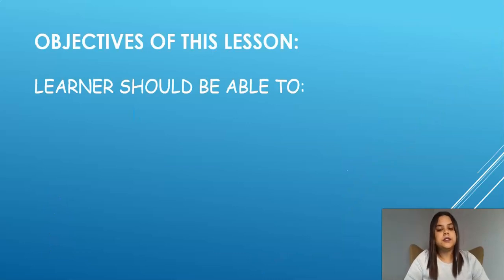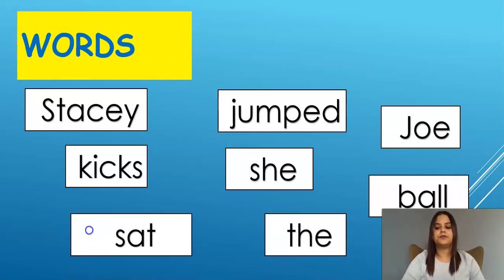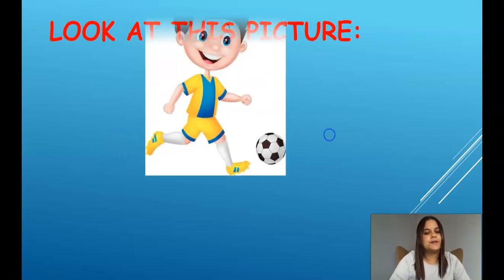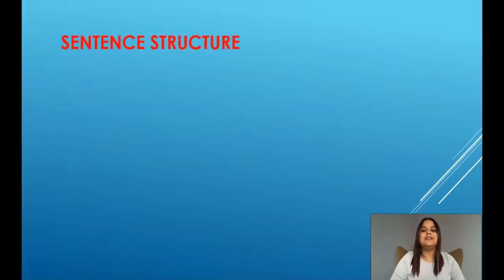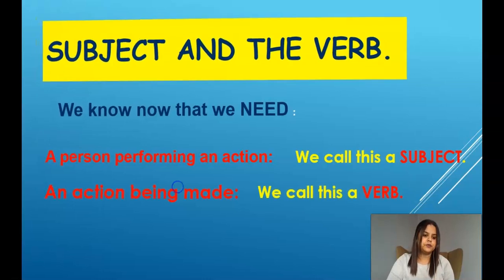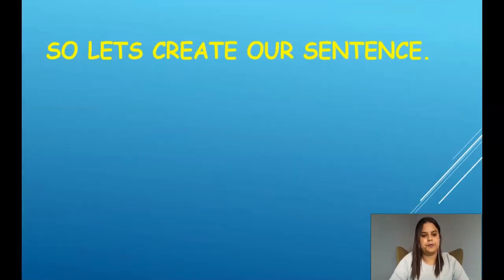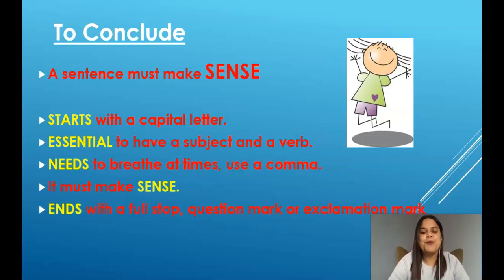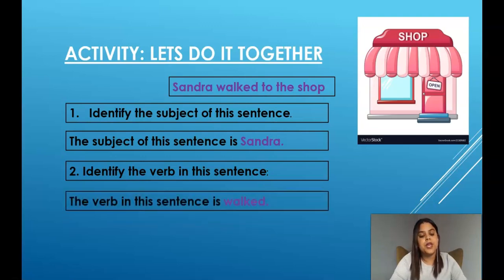Grade 4 - English - Language Structures and Conventions Sentence Structure / WorksheetCloud Lesson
In this Grade 4 English video lesson we will be teaching you about Language Structures and Conventions Sentence Structure.